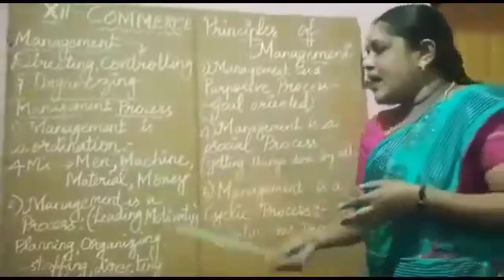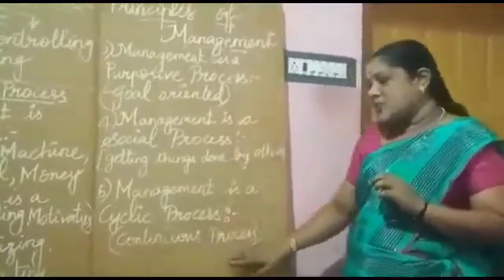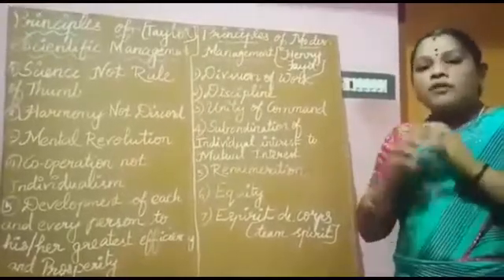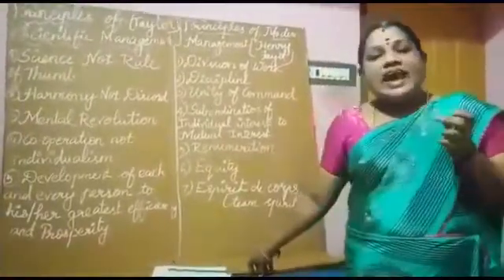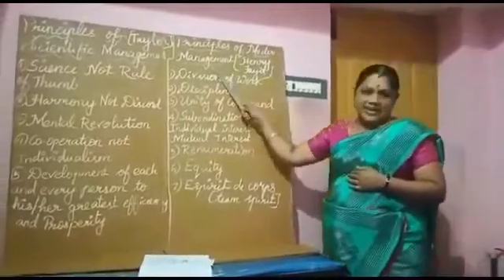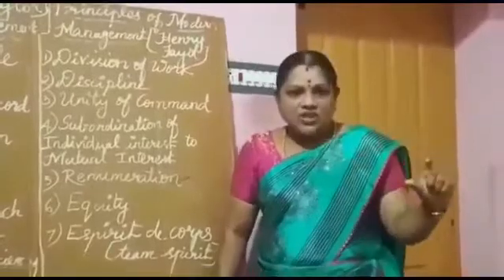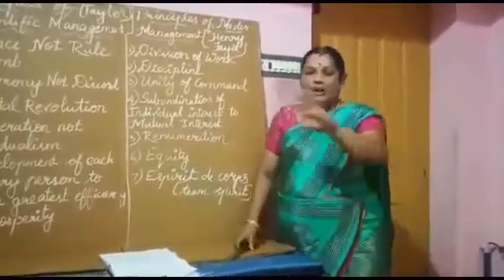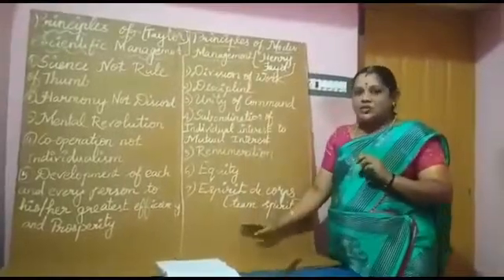COMMERCE # XII C # PRINCIPLES OF MANAGEMENT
Mrs.Sridevi _SRILALITHAAAMBIGA MATRIC SCHOOL_ ONLINE CLASS